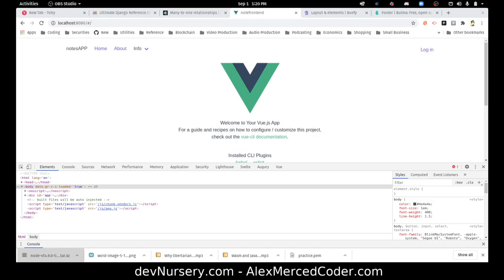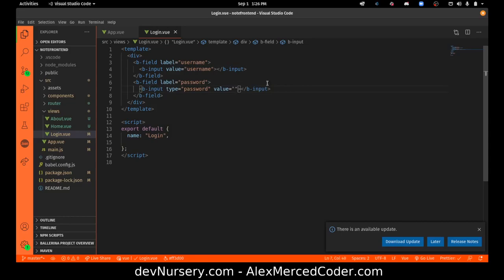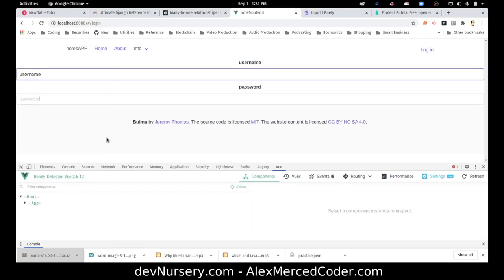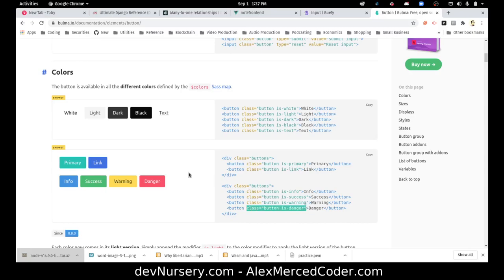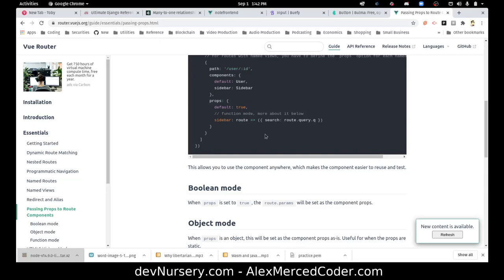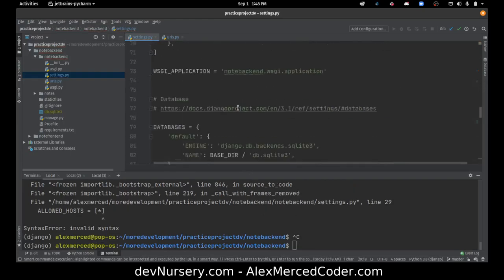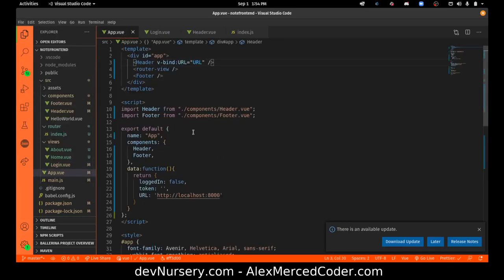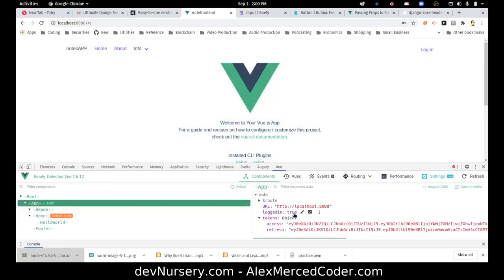AM Coder - Django and Vue #4 = Login Component, Emitting Events, CORS